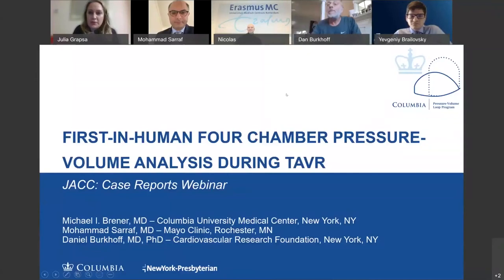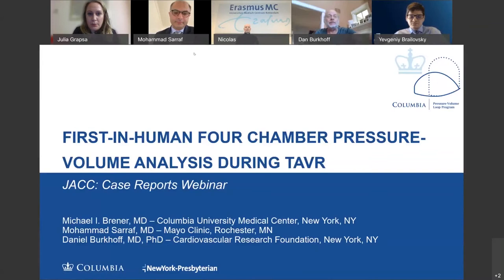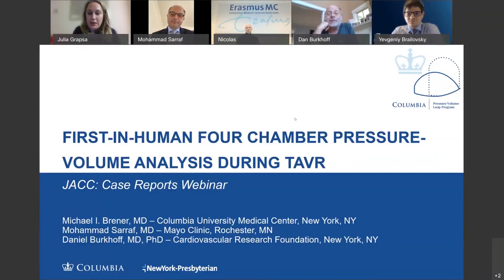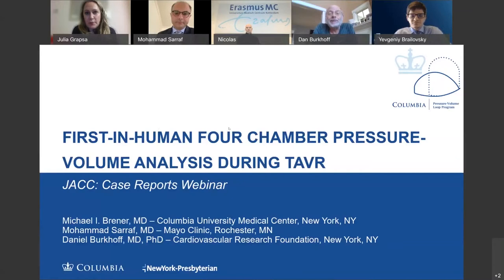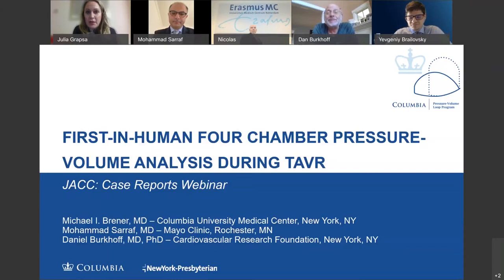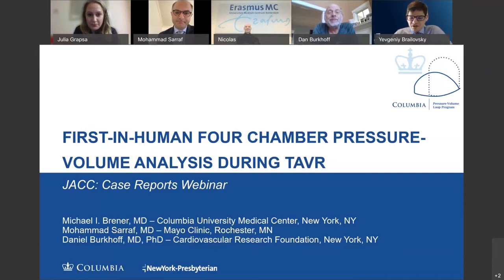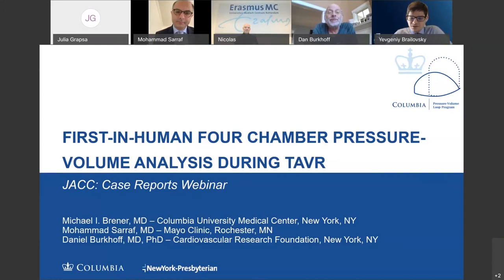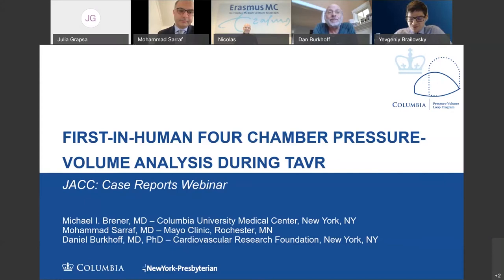JACC: Case Reports Video Case Presentation | Pressure-Volume Loops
JACC: Case Reports Editor-in-Chief Dr. Julia Grapsa is joined by Editorial Consultant Yevgeniy “Eugene” Brailovsky; authors Drs. Mohammad Sarraf, Daniel Burkhoff, and Michael I. Brener; as well as Prof. Nicolas van Mieghem from Erasmus University to discuss a case reporting the first-in-man description of pressure–volume analysis in all four cardiac chambers before and after transcatheter aortic valve replacement. Pressure–volume analysis demonstrated that the hemodynamic consequences of valve replacement are chamber-specific and influenced by all aspects of the procedure (i.e., rapid ventricular pacing), not just valve deployment.